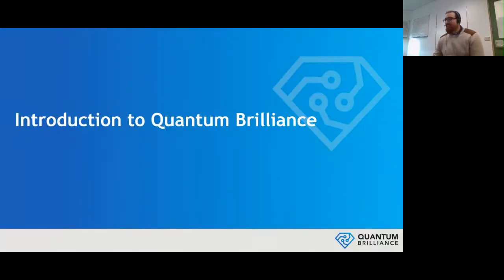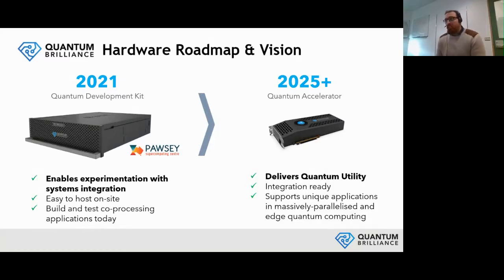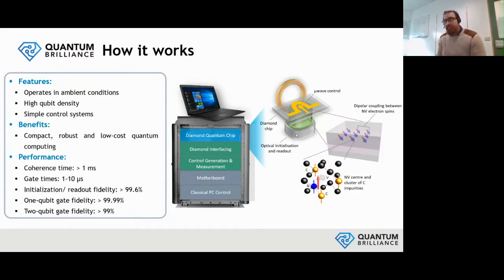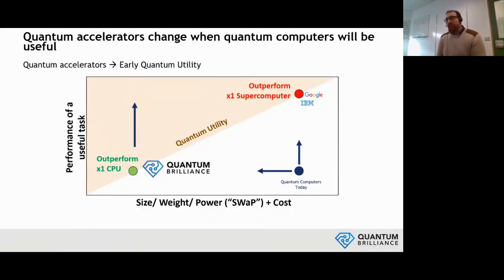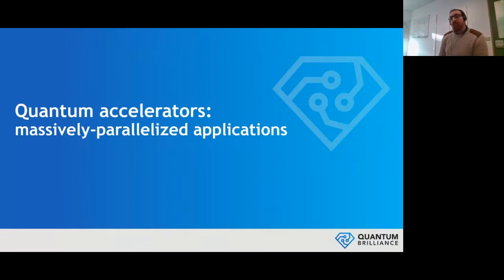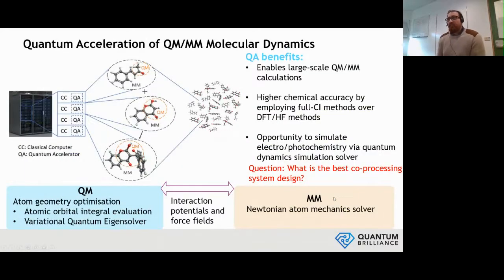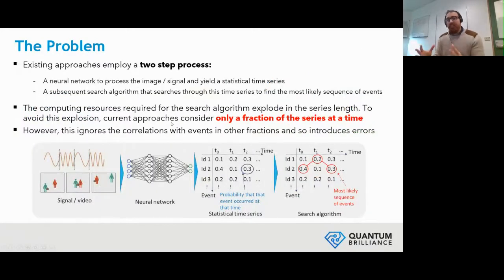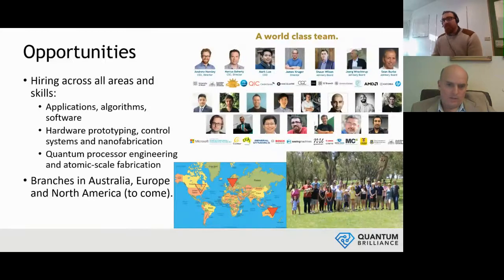Nariman Saadatmand: Different vision for quantum using Diamond Quantum Accelerators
QURECA, Quantum-South and the Unconventional Computing Lab organised the first large quantum event in Latin America which was held online from 9th – 11th June, 2021. This event was specifically designed to create awareness and promote quantum technologies to build a connected quantum community. Through this 3-day event, we brought together researchers, entrepreneurs, start-ups, and industry collaborators to participate, learn, exchange ideas, connect, network, and grow, to be part of an ever-growing quantum community in Latin America.

Different vision for quantum using Diamond Quantum Accelerators was hosted by Nariman Saadatmand, Quantum Applications & Software Lead at Quantum Brillance.

Quantum Latino will be back in 2022. To keep up to date check out our Twitter and Website.